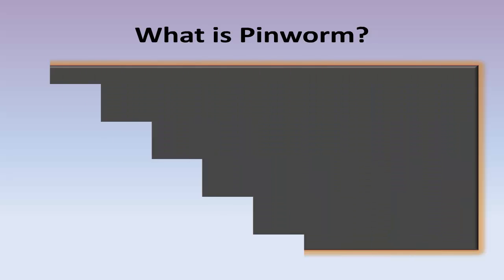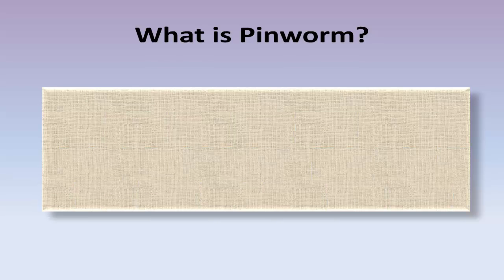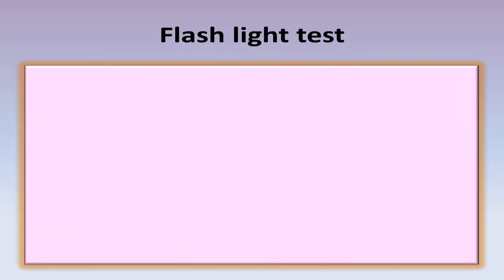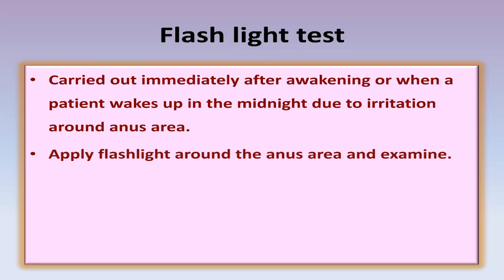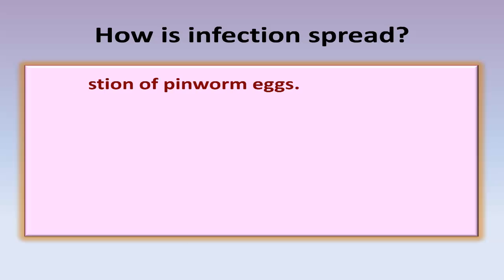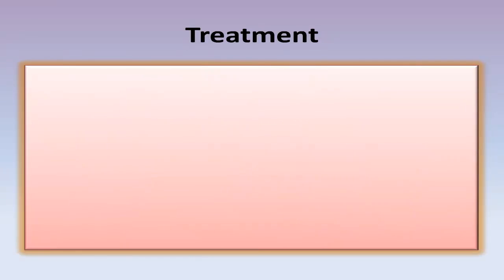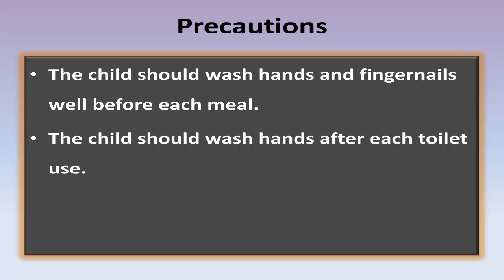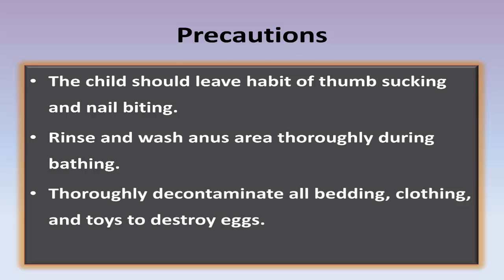How to identify pinworm infection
This video explains about pinworm, its infection, symptoms and identification. The video also shows the precautions to be taken to prevent pinworm infection in children.